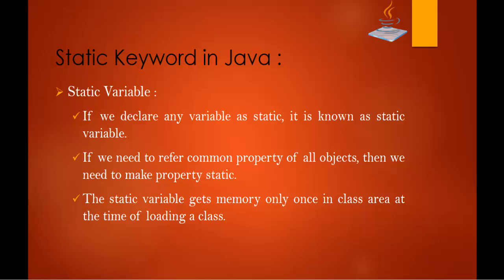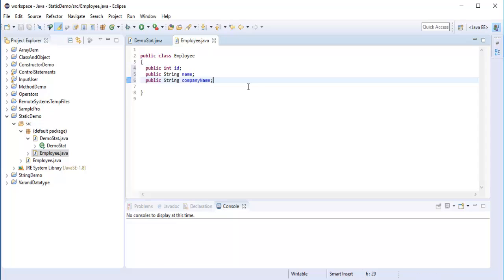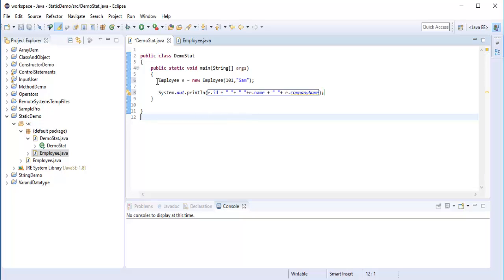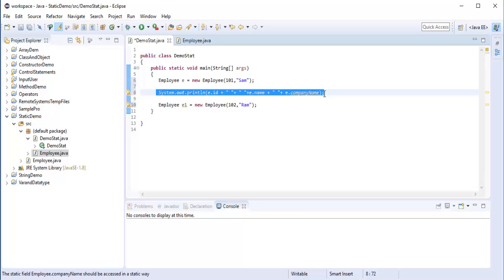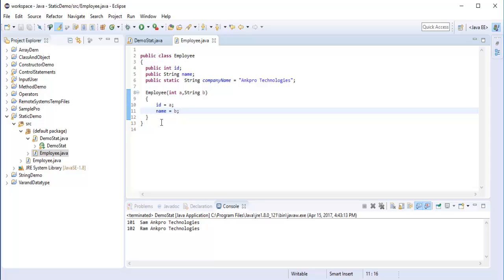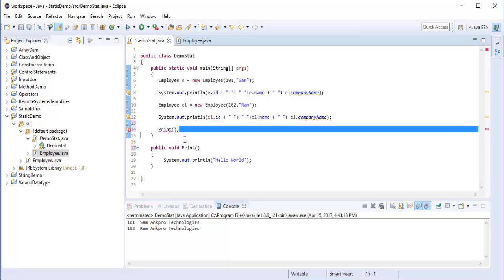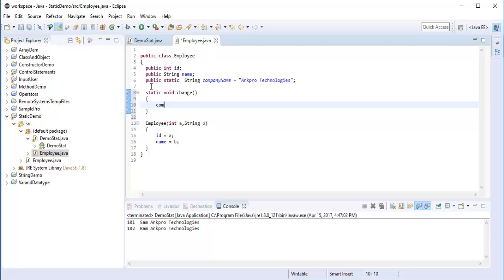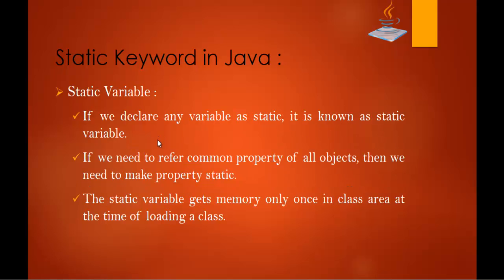Java for beginners - Chapter 16 : Static keyword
Static keyword :

Static keyword can be used with variables, methods etc.
Advantage of using static keyword is :
 Memory management.

Static Variable :
If we declare any variable as static, it is known as static variable.
If we need to refer common property of all objects, then we need to make property static.
The static variable gets memory only once in class area at the time of loading a class.

Static Method :
Method with static keyword , it is known as static method.
A static method can be invoked without the need for creating an instance of a class.
A static method can access static data member and can change the value of it.

ankpro
ankpro training
Asp.net MVC
C#
C sharp
Bangalore
Rajajinagar
Selenium
Coded UI
Mobile automation testing
Mobile testing
JQuery
JavaScript
.Net
C
C++
Components of the .Net framework
Hello World
Literal